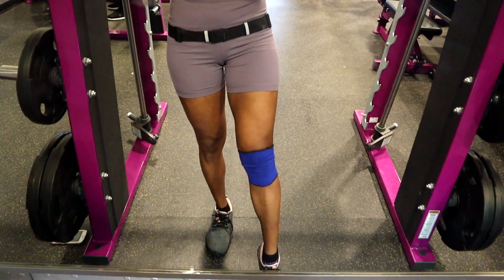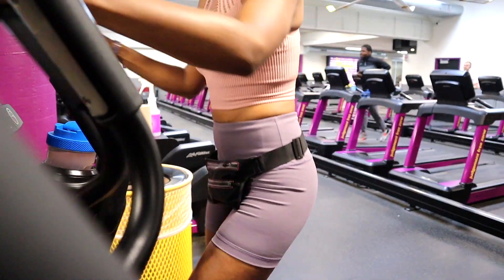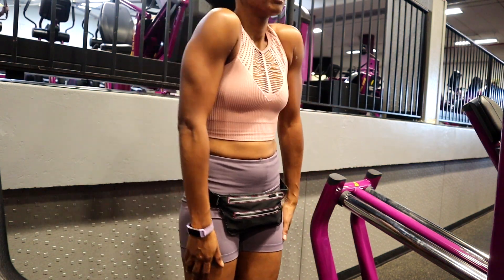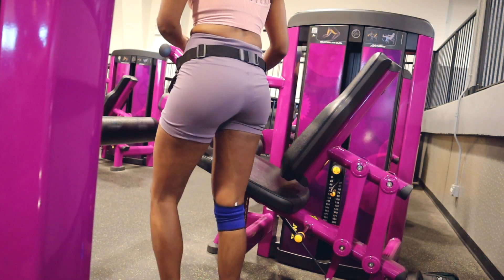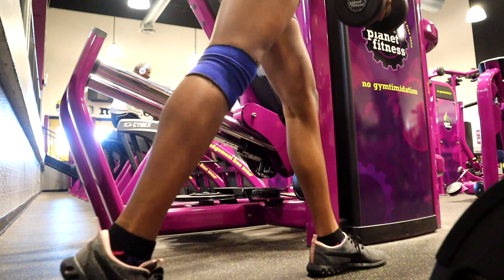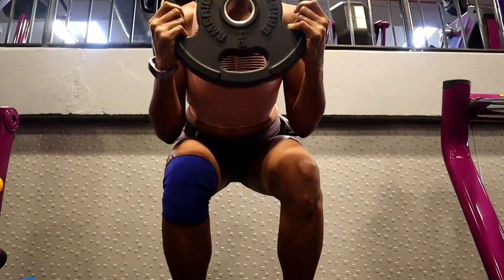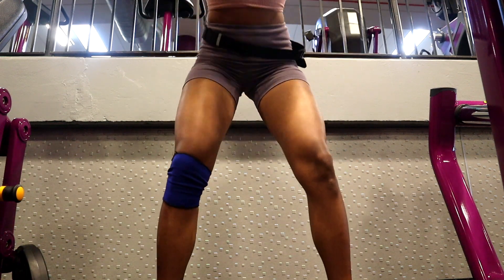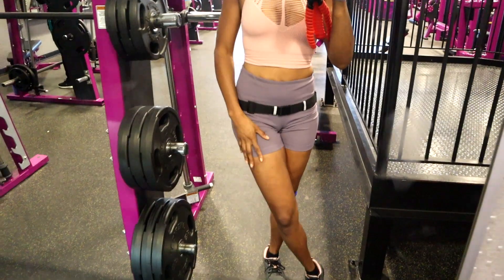Quick Leg/Glute Workout | Beginner Friendly 🤗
Hello Everyone! Let’s get into this quick little leg and glute workout!

*Workout*

Warm Up

Elliptical 10-20 mins ~ half at a comfortable pace and half trying variations mainly with your legs at different intensities and intervals

Stretch

Very light full body stretching paying close attention to legs

Body

3-4 sets 10-15 reps (pick comfortable but challenging weights)

* Hamstring Curls
* Weighted Lunges
* Weighted Squats
* Wide stance squats with a squeeze at the top

Extra…

10-15 mins of cardio (machine of your choice) if you have energy left and you are trying to lose weight

OR

You can use this workout as a warm up or in conjunction with heavier compound exercised like squats and deadlifts

🌸 I G: b l o o m w i t h b l o s s o m

🌸 Slowly unfold into your own unique beauty 🌸